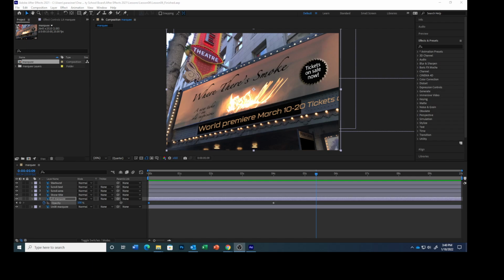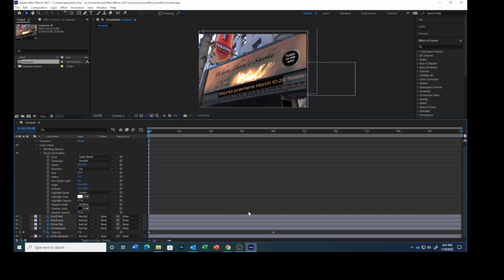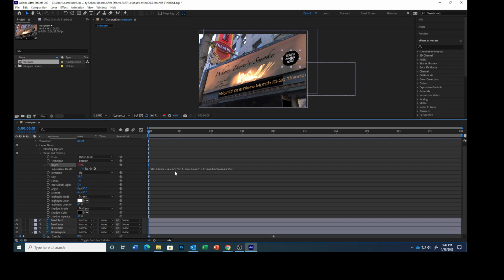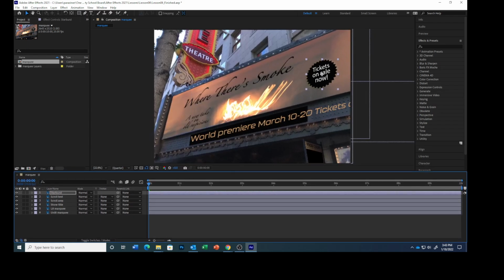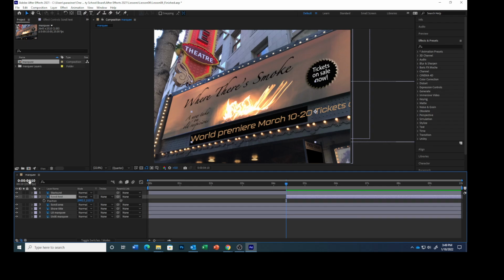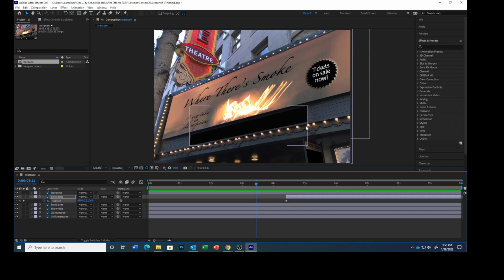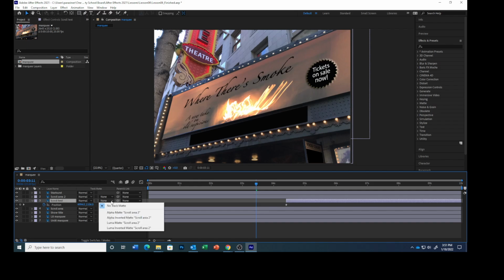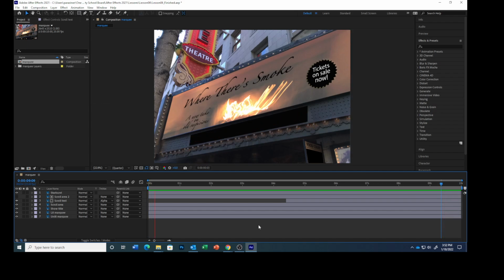After Effects Animating Layers 2